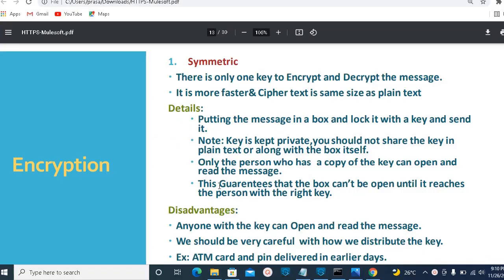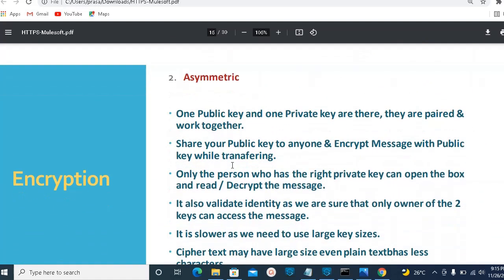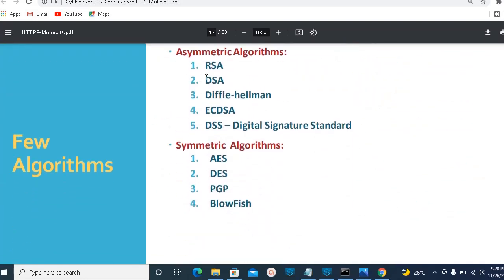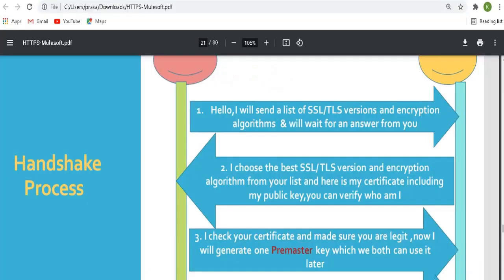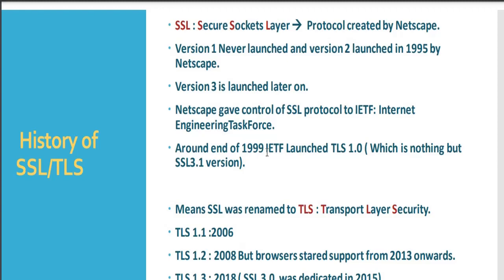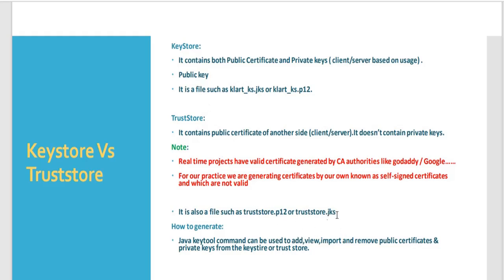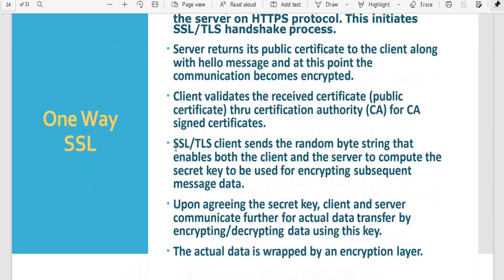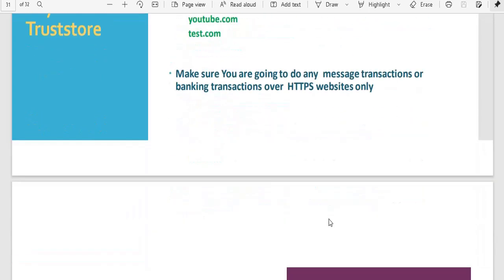MULE4 | What is Https / SSL / TLS | Public key infrastructure | keypair| MuleSoft - Part2